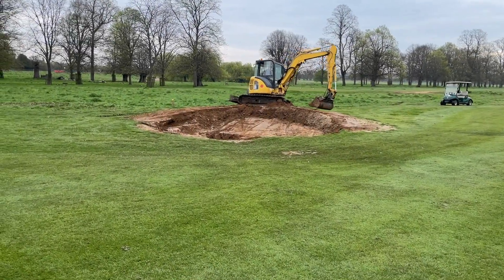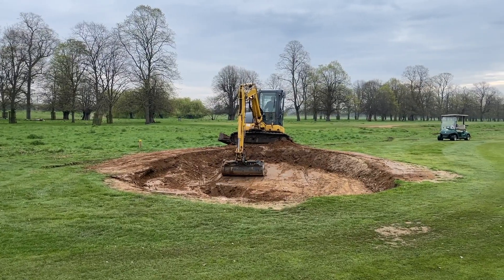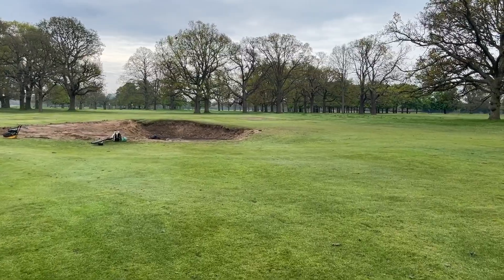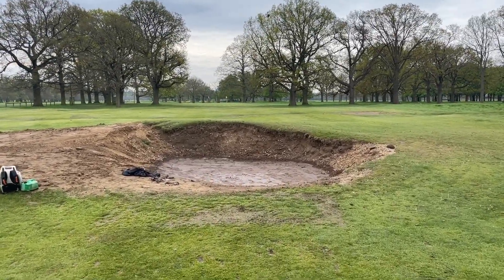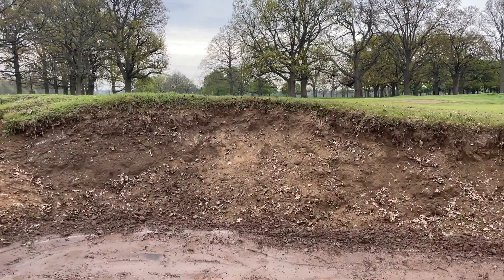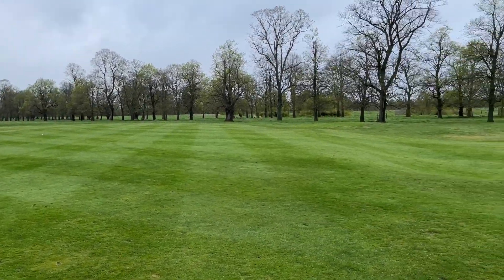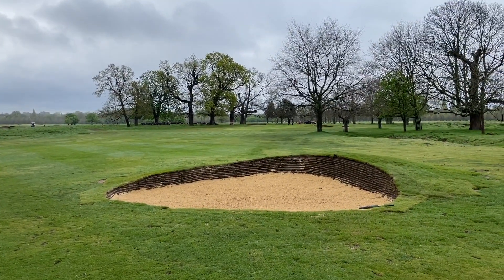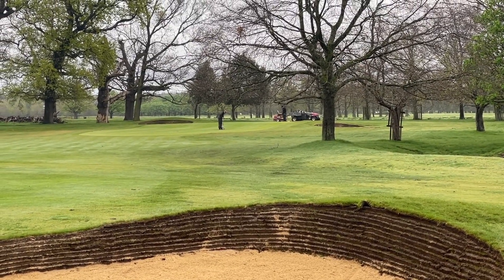Latest Update 28th April